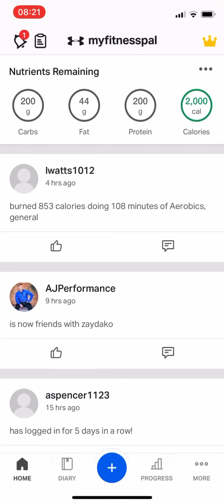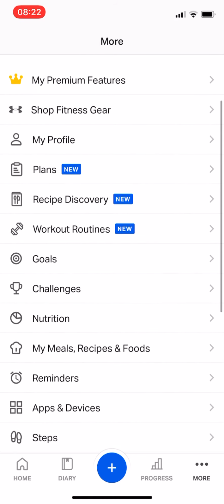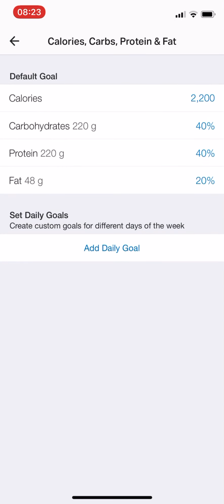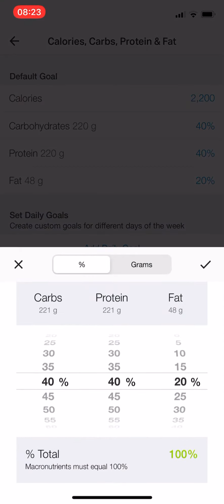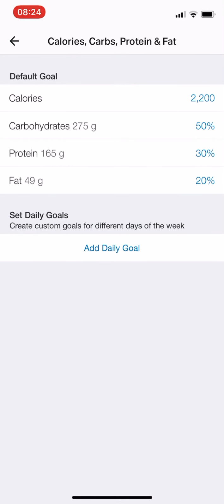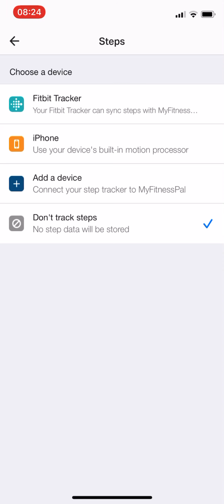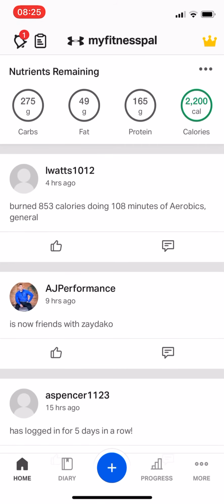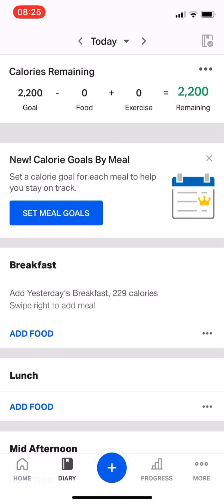How to get started with MyFitnessPal